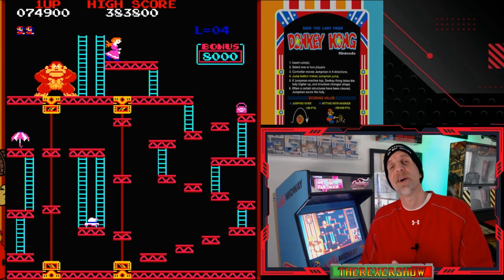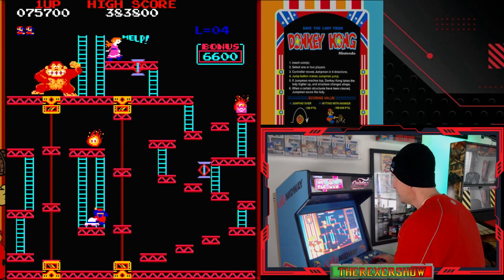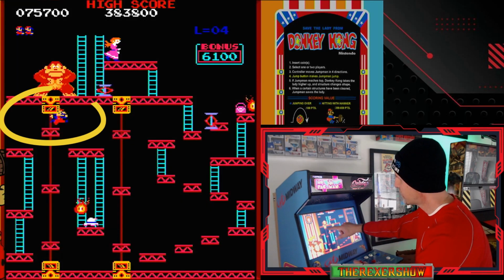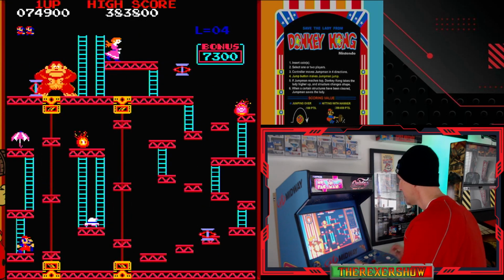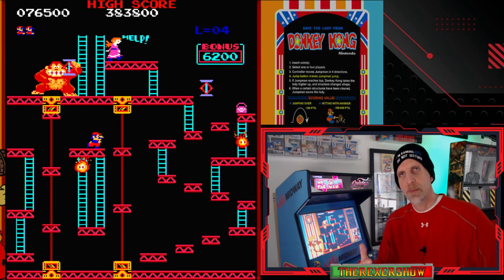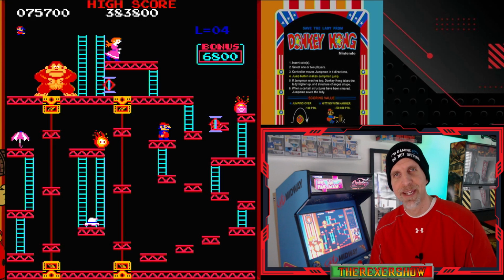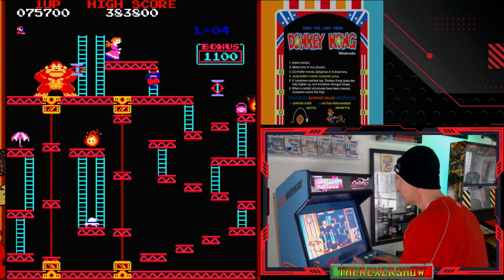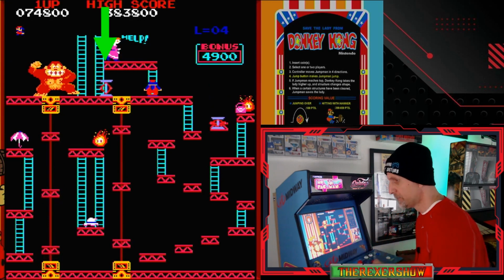HOW TO BEAT DONKEY KONG's Hardest LEVEL - L4 Springs Tutorial!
An instructional video on how to complete the hardest level in Donkey Kong, L4 Springs.  I'll show you step by step how to navigate your way through the board.

You can find me (and many other retro gamers) on "Rockin the Classics" Discord, and come say hello in "therexershow-arcade corner" room in this discord.  Thanks again.